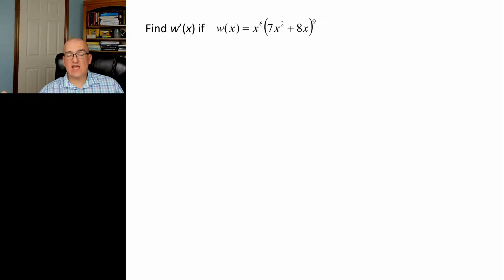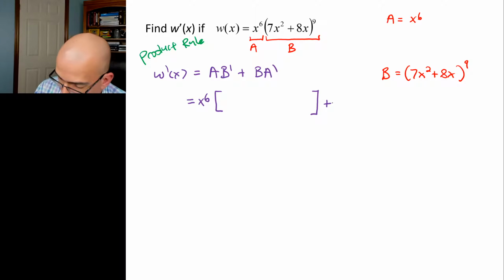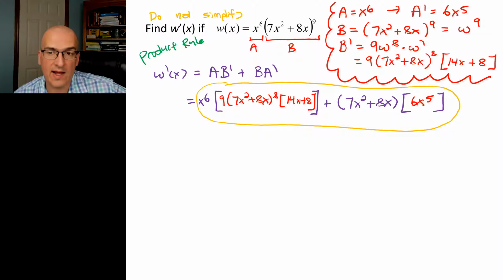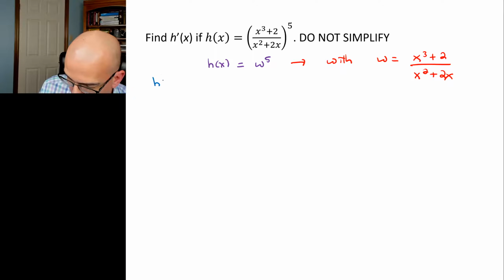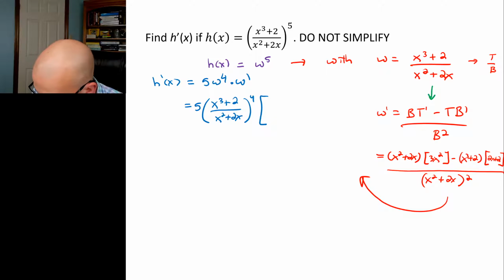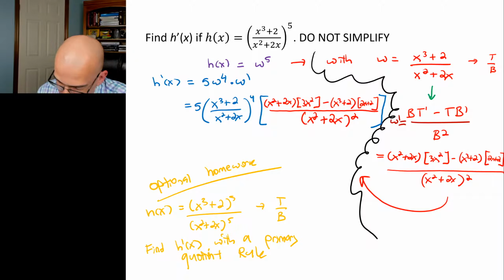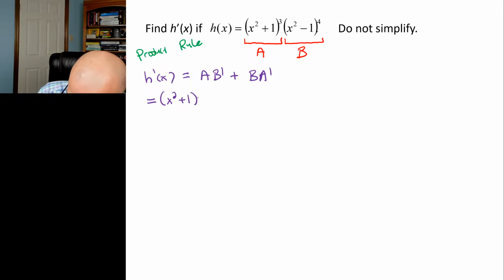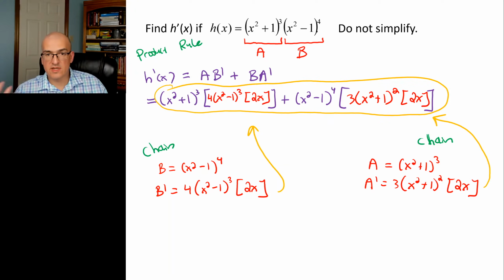math0110A F20 week5Av3